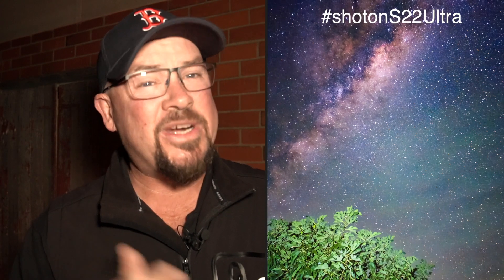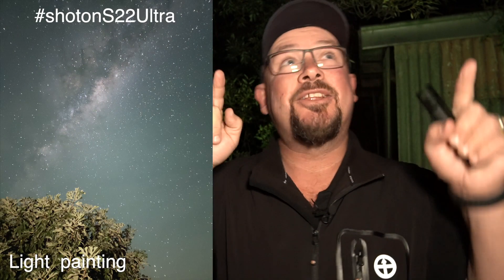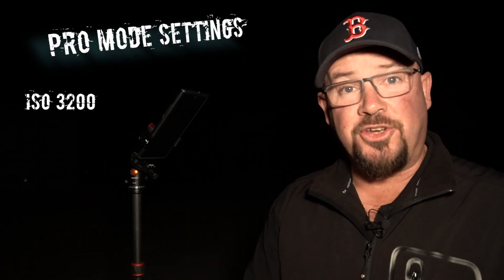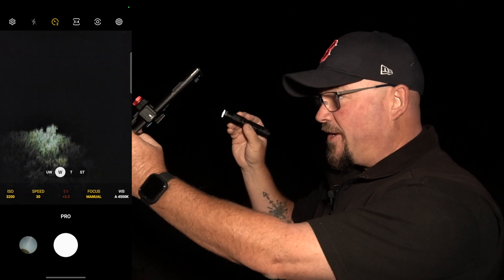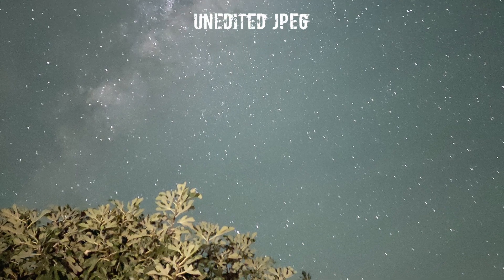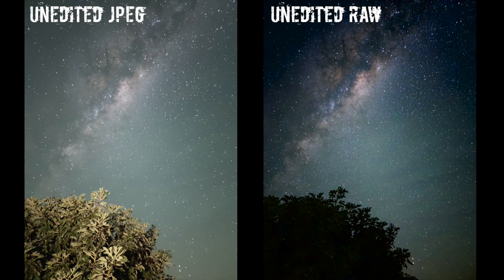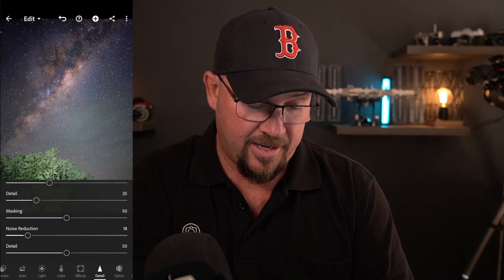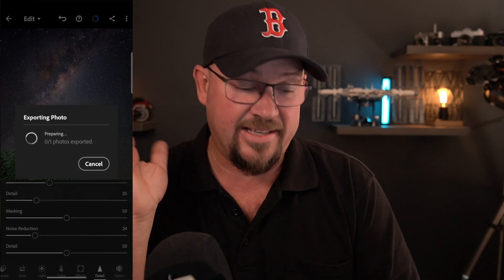S22 Ultra astrophotography. Taking photos of the stars with the Samsung S22ultra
In this video we will be doing a Samsung s22 ultra camera test in very low light conditions. On this channel we have recently done lots of iPhone 13 Pro Max camera testing and in this video we will do a s22 ultra camera test when we photograph the stars in our very clear night skies. There are lots of tests that can be done with new phones, but with very low light photography, that is, astrophotography with your phone, its the ultimate Samsung s22 ultra camera test

Some of the music I use is from Hooksounds, to get 10% Orr a subscription to Hooksounds head over